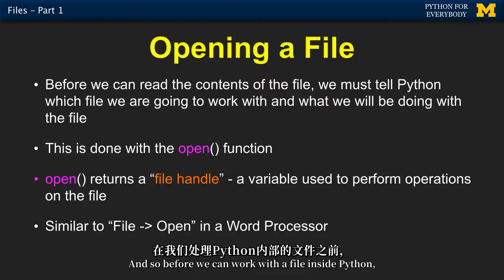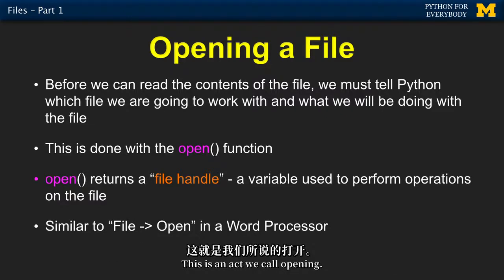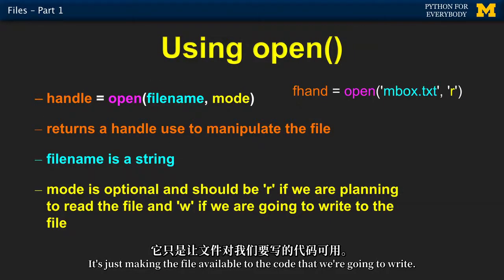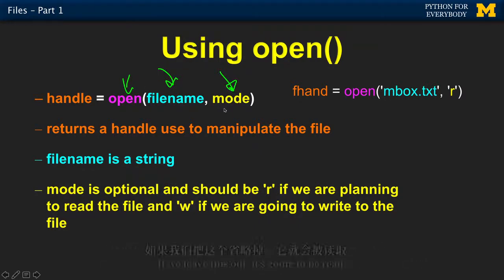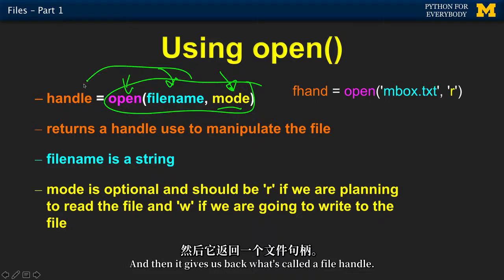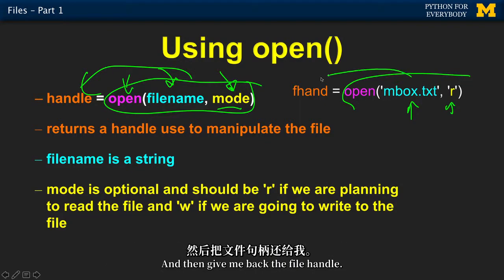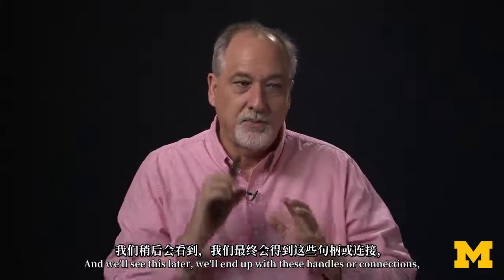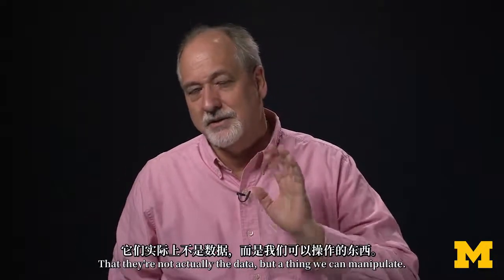Chapter Seven: Files - 7.1 - Files